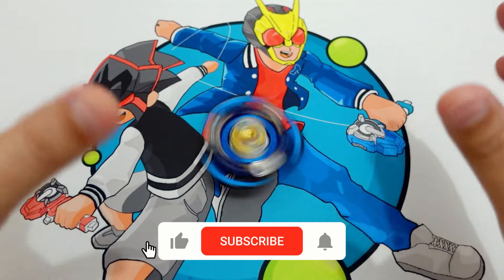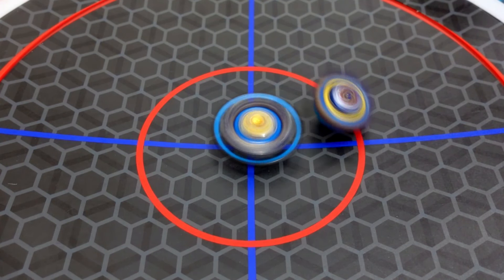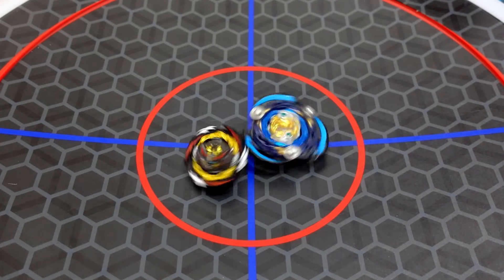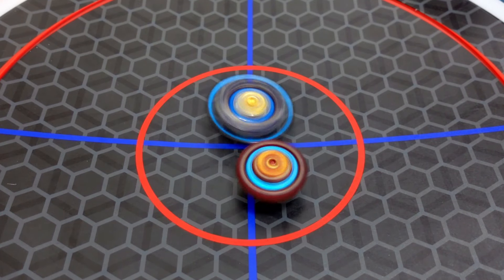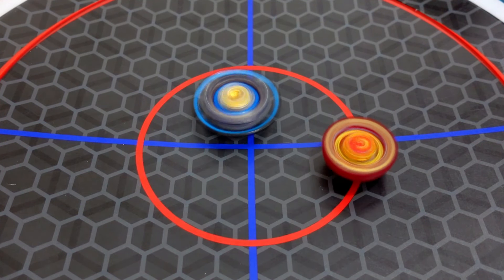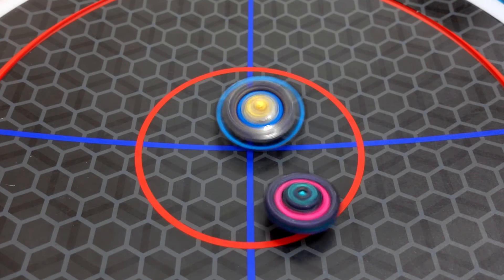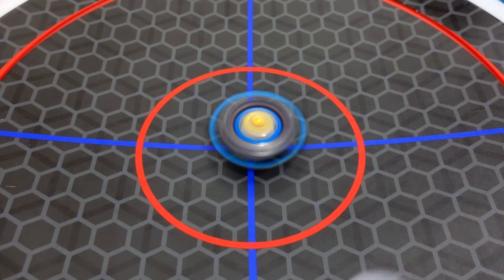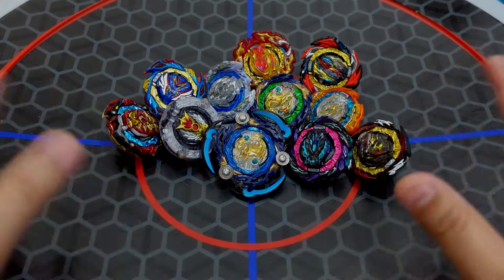DEATHSCYTHER FAFNIR!! Vanish Fafnir Beyblade Mod! Beyblade Burst DB Deathscythe Fafnir Beyblade!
DEATHSCYTHER FAFNIR!! Vanish Fafnir Beyblade Mod! Beyblade Burst DB Deathscythe Fafnir Beyblade Modification! Free De La Hoya and Daigo Kurogami Epic Illegal Beyblade Modification!

deathscyther fafnir beyblade
deathscythe fafnir beyblade
deathscyther fafnir beyblade mod
deathscythe fafnir beyblade mod
deathscyther vanish fafnir beyblade
deathscythe vanish fafnir beyblade
deathscyther vanish fafnir beyblade mod
deathscythe vanish fafnir beyblade mod
vanish fafnir
vanish fafnir beyblade
vanish fafnir unboxing
beyblade vanish fafnir
vanish fafnir beyblade burst
vanish fafnir beyblade mod
vanish fafnir beyblade modification
vanish fafnir illegal combo
vanish fafnir illegal mod
beyblade mod
beyblade mods
beyblade modification
beyblade burst mod
beyblade burst mods
beyblade burst modification
ramp hobbies beyblade
ramp hobbies beyblade mod
beyblade burst db episode 44
beyblade burst dynamite battle episode 44
beyblade burst db ep 44
beyblade burst dynamite battle ep 44
beyblade burst db episode 45
beyblade burst dynamite battle episode 45
beyblade burst db ep 45
beyblade burst dynamite battle ep 45
free de la hoya
free de la hoya beyblade
beyblade free de la hoya
beyblade burst db
beyblade burst dynamite battle
beyblade burst quaddrive
beyblade burst quad drive